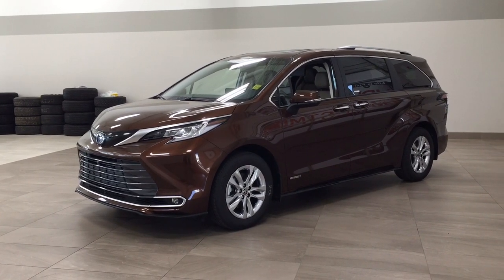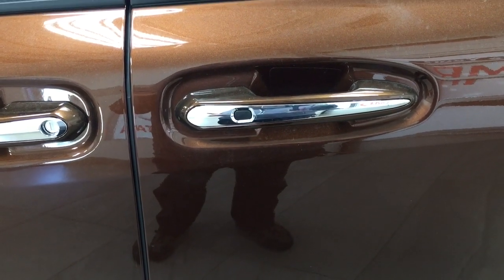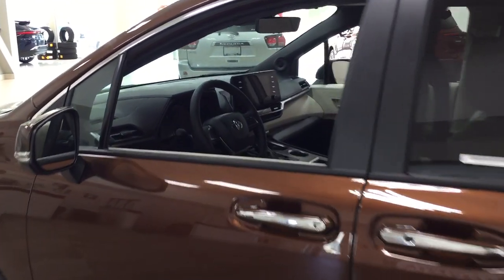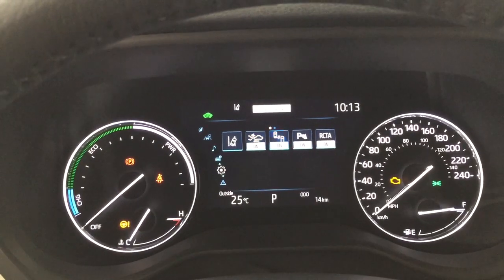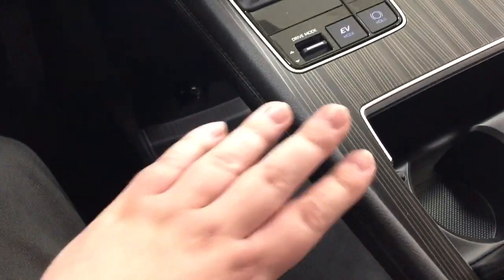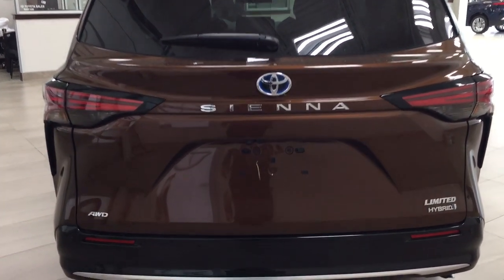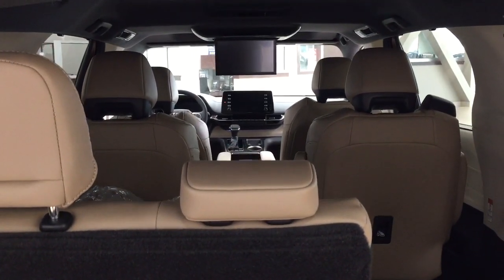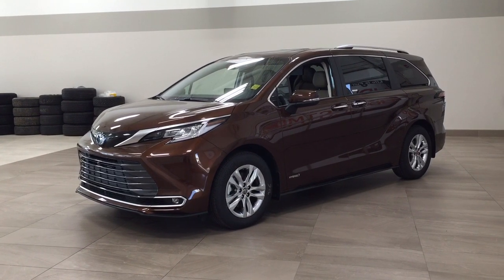2021 Toyota Sienna Hybrid Limited AWD Review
This is a Brown 2021 Toyota Sienna Hybrid Limited AWD Review Sherwood Park AB - Sherwood Park Toyota with Automatic transmission Brown color and interior color. (Uploaded by DataDriver).